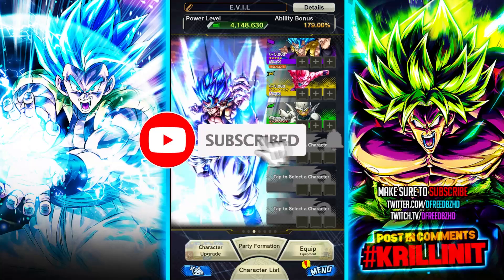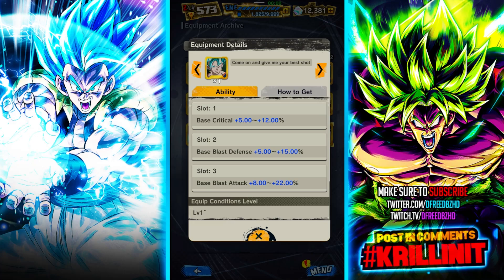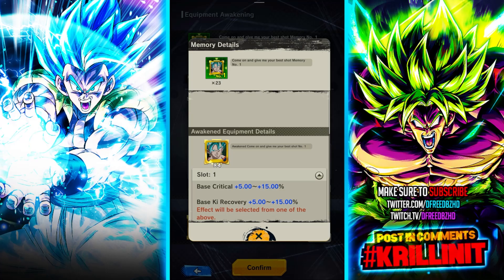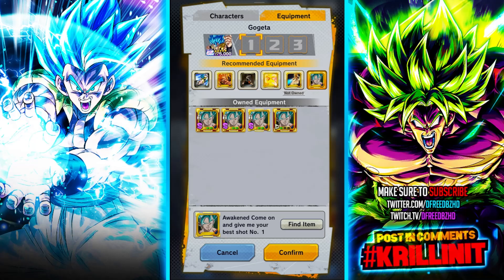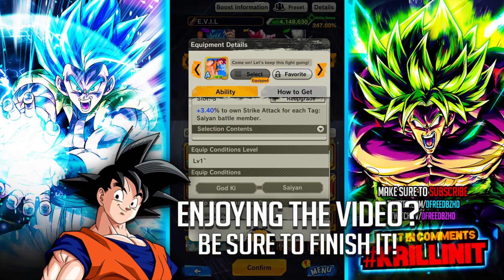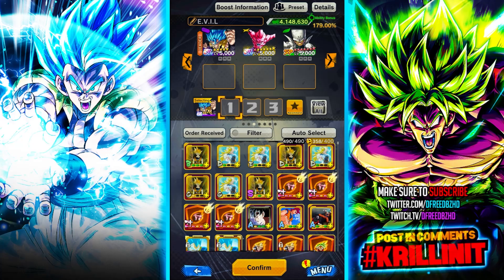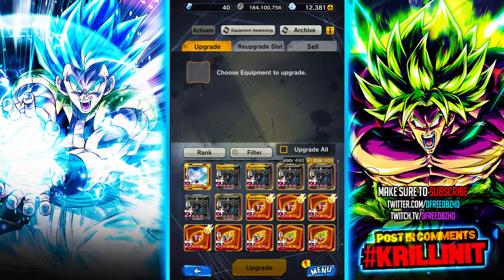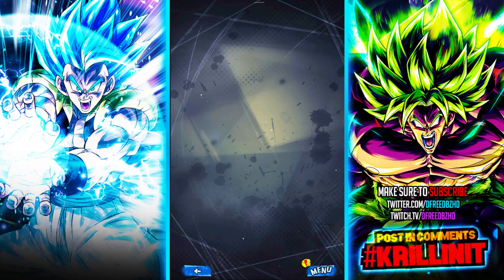(Dragon Ball Legends) BEST EQUIPMENT & HOW TO GET UP TO Z EQUIPS EASILY!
DB legends - Dragon Ball Legends - Equipment beginner guide, which equips should you use? best z and s rank  equips for characters and more!